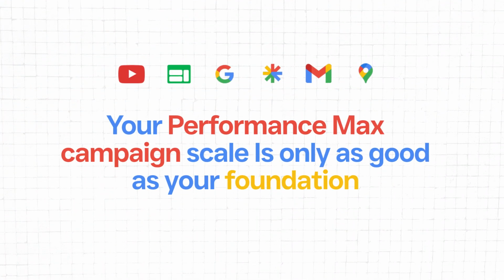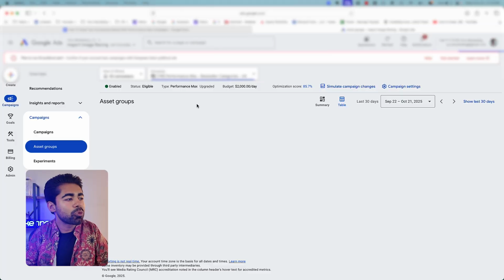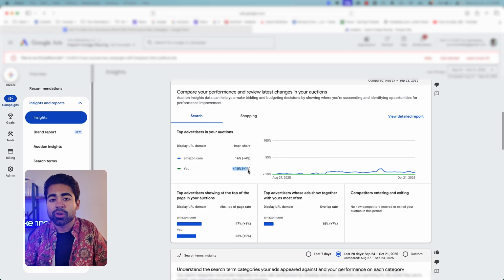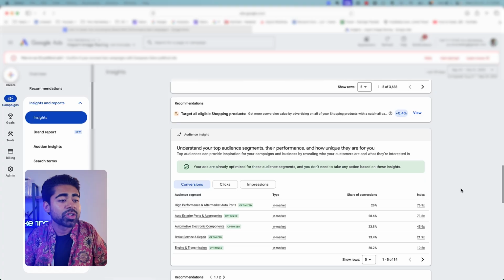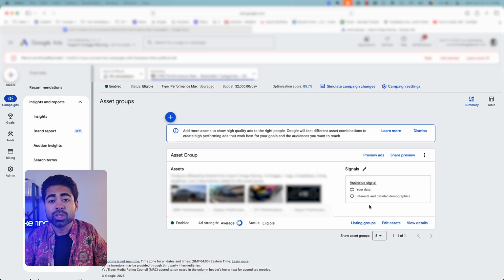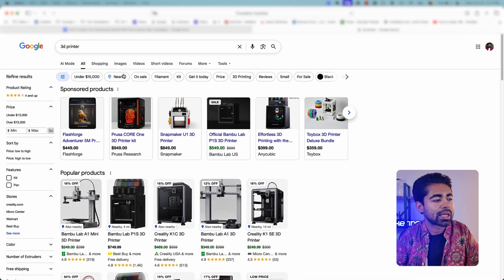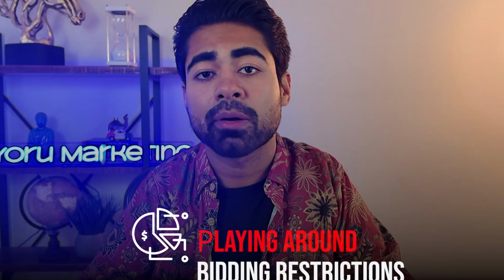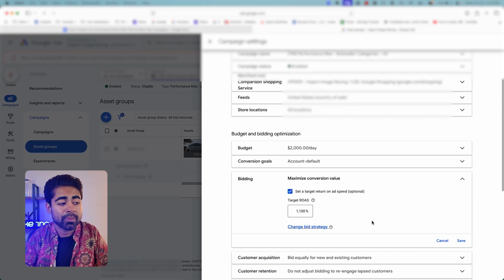How To Scale Performance MAX Campaigns (Google Ads)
Run a brand making $50k+ per month in revenue & want to scale with Google ads? Let's work together

This is exactly how you scale Performance Max campaigns with Google ads if you're running an eCommerce brand. Scaling with Google ads doesn't have to be difficult, especially when you have the right Pmax strategy in place. Any Shopify store or eCom brand can follow this Google ads Pmax approach to win.